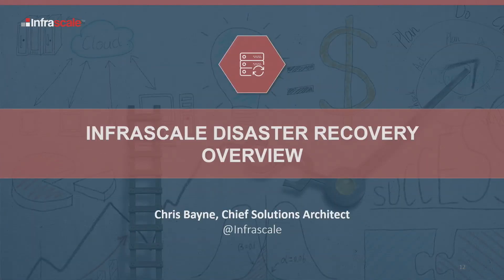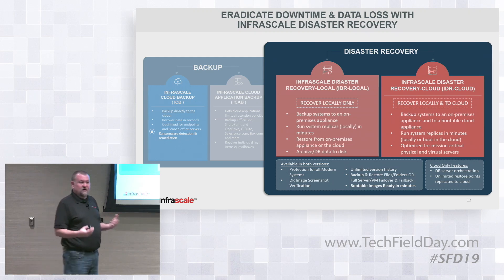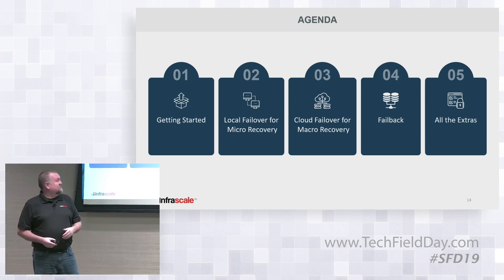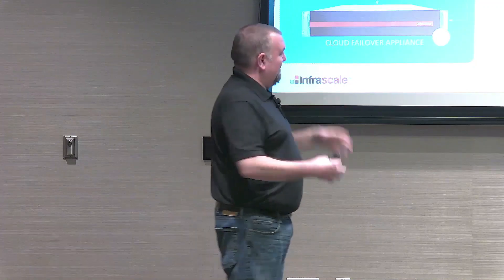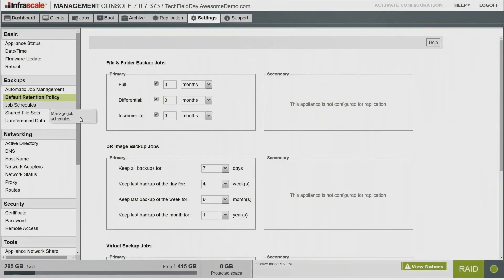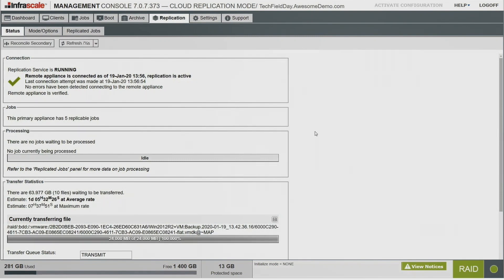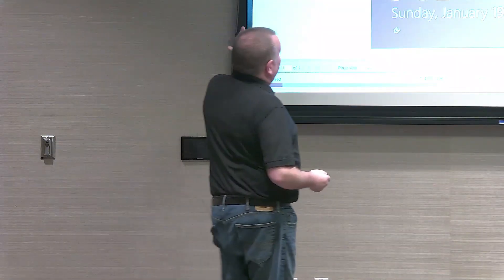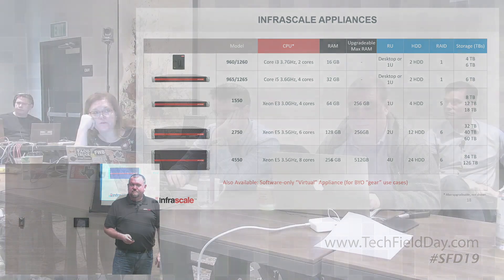Infrascale Disaster Recovery Overview and Demo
Chris Bayne, Chief Solutions Architect, introduces and demonstrates Infrascale Disaster Recovery. The Infrascale Disaster Recovery (IDR) solution is met with two distinct product variations – IDR-Local and IDR-Cloud. Both provide protections for all modern systems, include DR image verification, and unlimited version history. Either can be used for backup and recovery of files/folder or as full server or virtual machine DR fail over and fail back.  When used for DR, the bootable images are ready in minutes.

IDR-Local: Backup to your on-premises appliance and run the replicas locally. Backups (only) available in the cloud; no cloud boot.

IDR-Cloud: Backup to your appliance and boot locally or in the cloud. Enjoy unlimited DR testing, DR server orchestration, and replicate unlimited restore points to the cloud (disk limits apply).

The Infrascale Cloud Failover Appliance (CFA) is the critical starting point to our Disaster Recovery experience. We’ll show how quickly an administrator can configure VMware (or other hypervisors or physical servers) to be replicated; ensure the replication meets desired scheduling/check points and retention policies; how we ensure the VM replicates to the cloud; and make sure the image is bootable / ready for recovery.

Recorded as part of Storage Field Day 19, January 23, 2020, in Santa Clara, California.